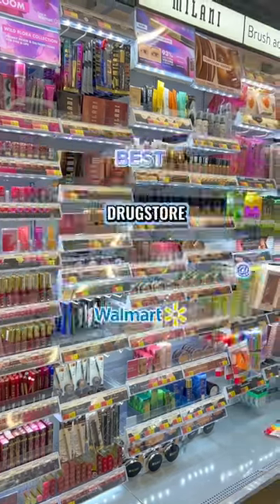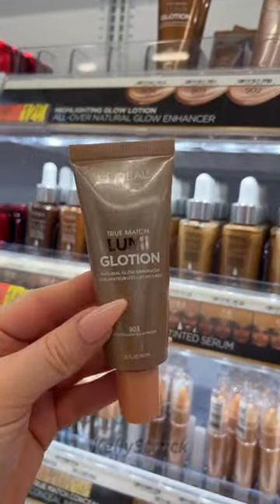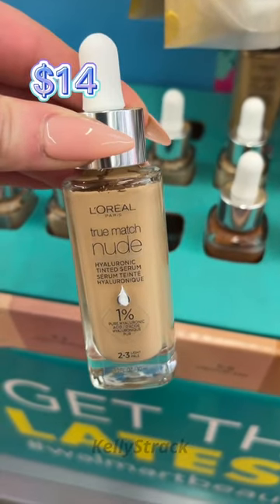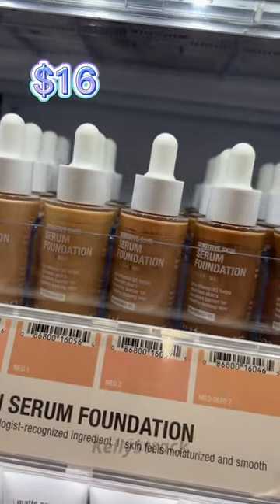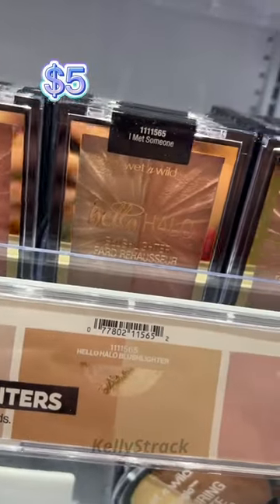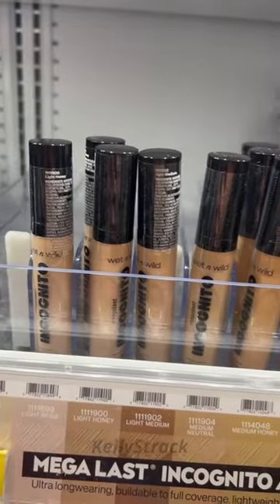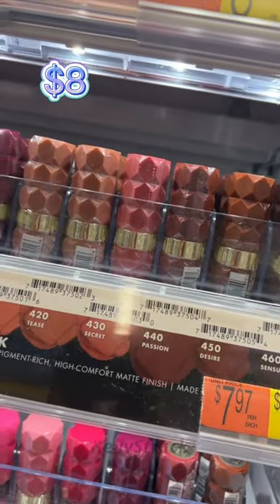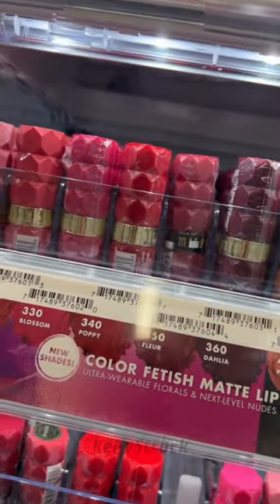*BEST* Drugstore Makeup at Walmart 😍 by KellyStrack boudoir™